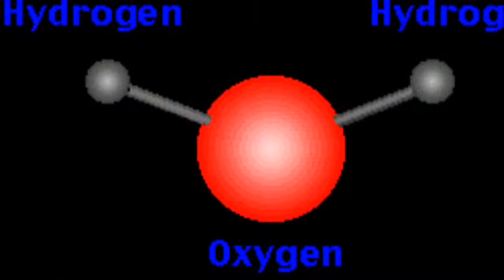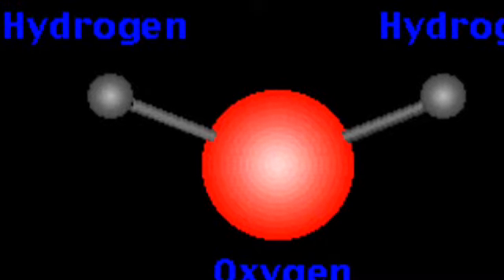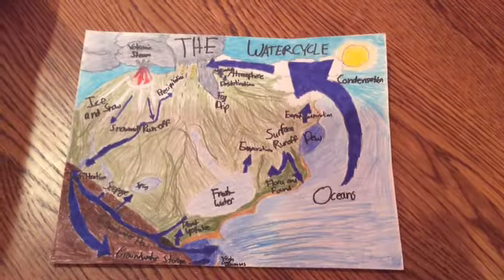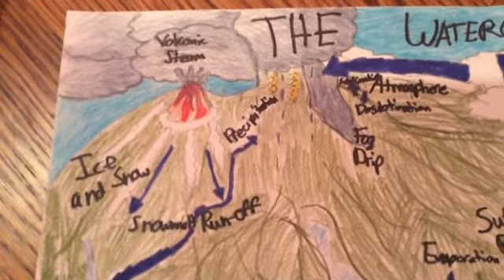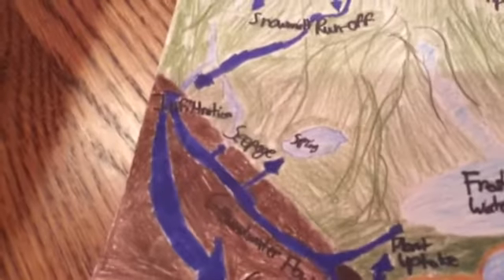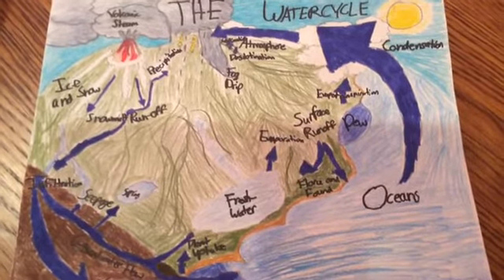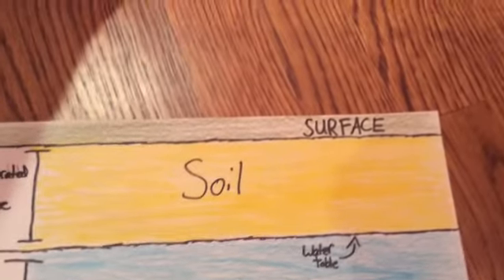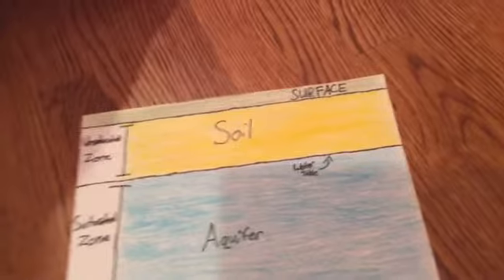What Happens to Our Water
This is my school project for water and what happens to it. Hope you enjoy! Lol...I sound smart?? I think...